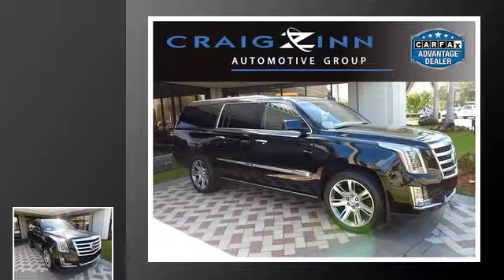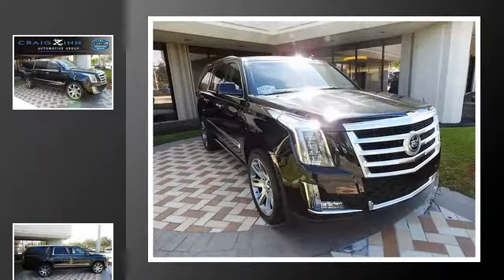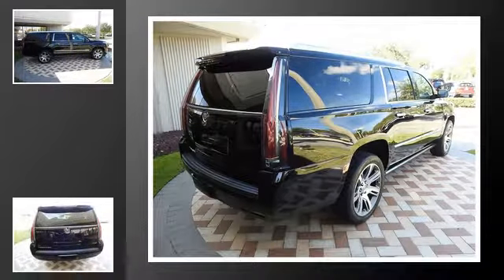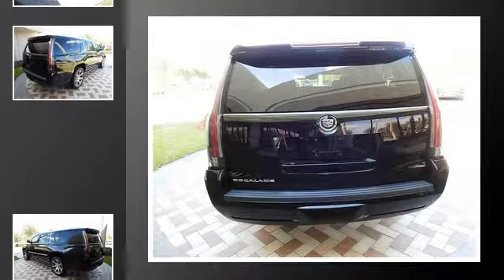2015 Cadillac Escalade ESV